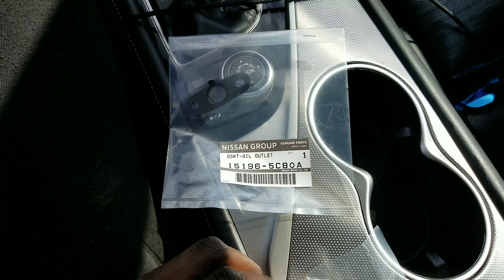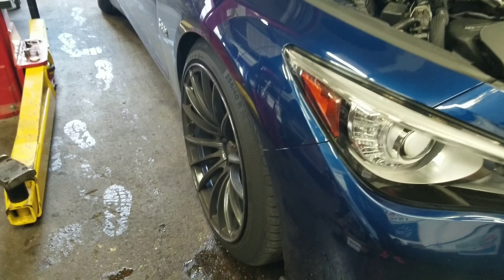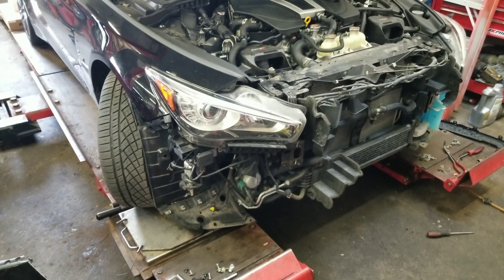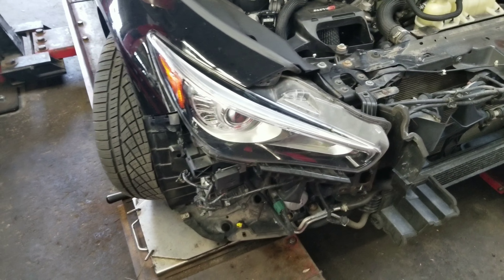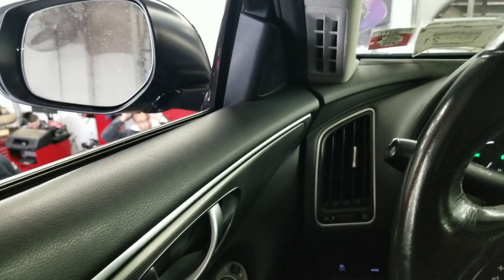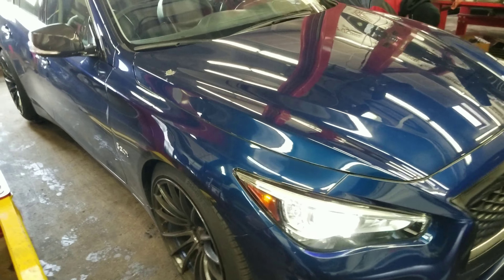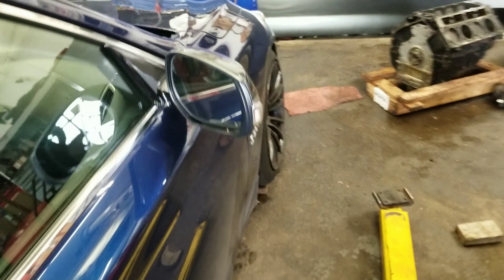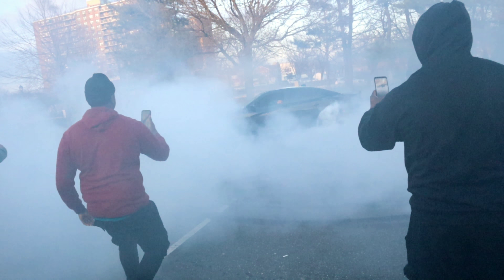Turbo leak fixed on my Q50 ?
Modifications list

dragy-

REV9

2014- up Q50 strut bar:
2017- up Q60 strut bar

Q50 FRONT BUMPER LIPS:

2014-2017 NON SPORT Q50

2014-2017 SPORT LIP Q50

2018+ fog light inserts Q50

MEGEN LOWER DOWNPIPES VR30 Q50 Q60